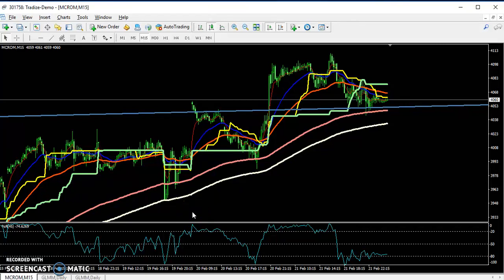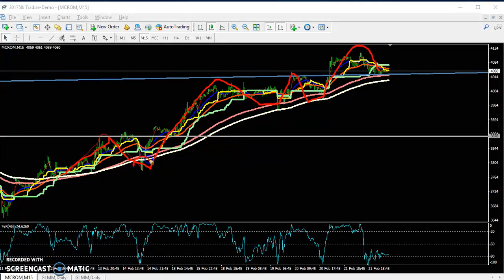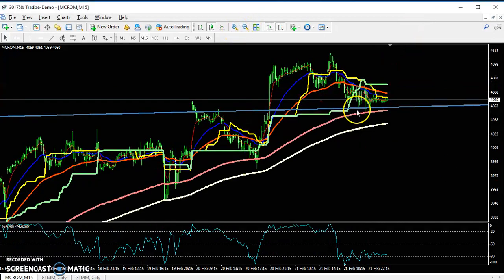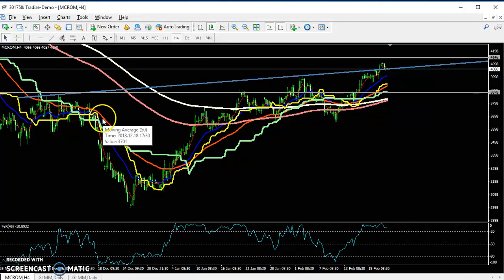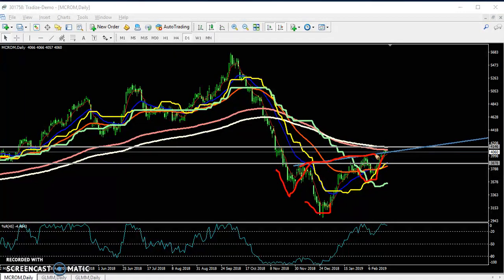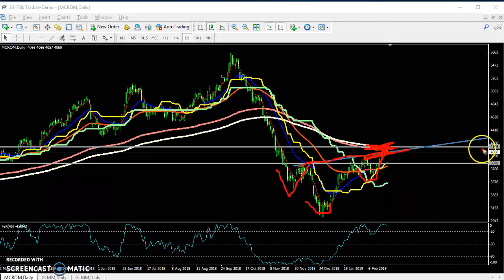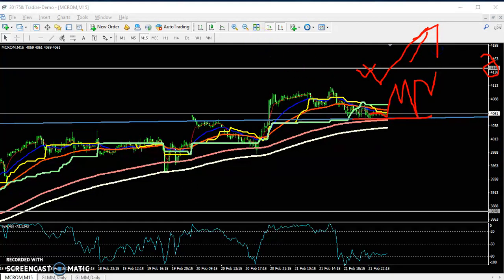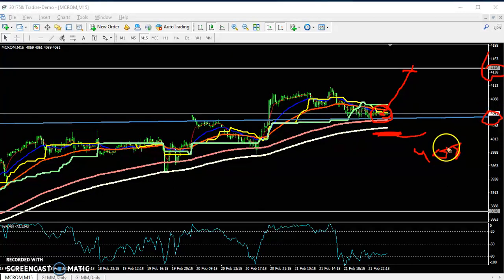Today MCX Crude Oil Market Research 22.02.2019 (English)